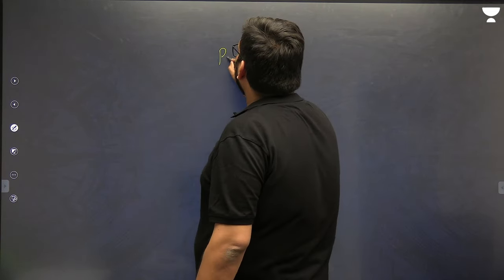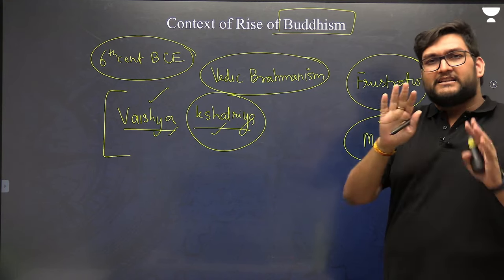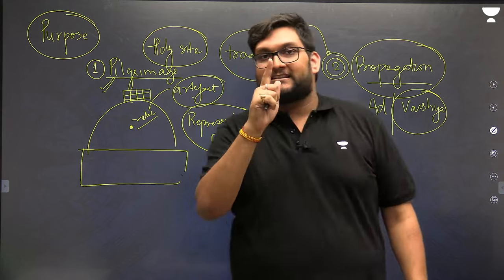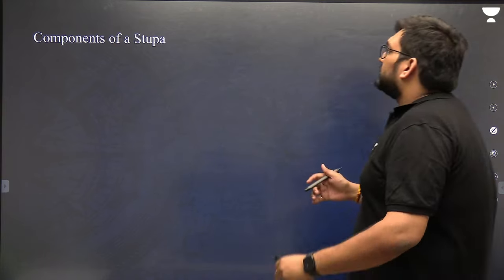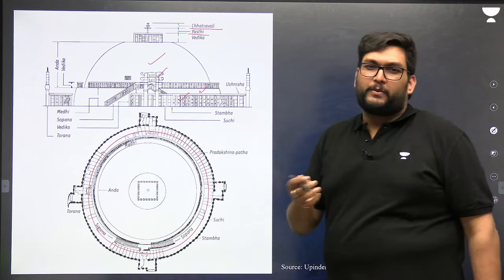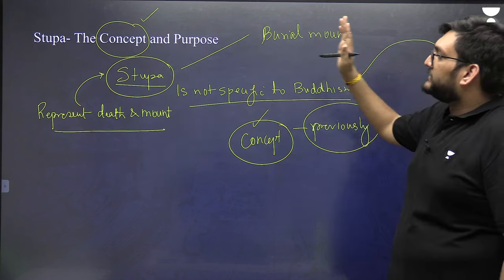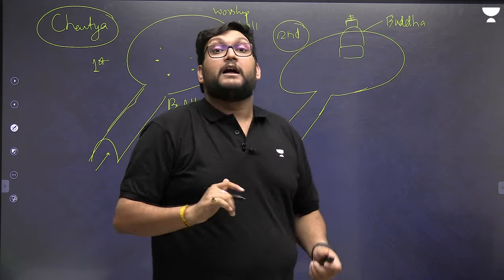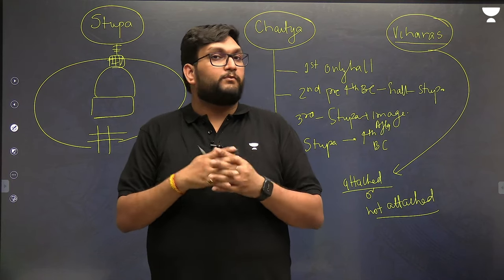Buddhist Architecture: Stupa & Caves | Indian Architecture | Ancient History for UPSC | Our Past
2️⃣. 🔔Register now for a free LIVE workshop By Sarmad Sir and get to know the 7 steps to crack UPSC CSE 2025
Date: 10th Feb Time 8:00 pm

🔔Attend Free Live Classes by Abhishek Mishra on History, Click here to know the complete

Our Past is a History based special series for English Medium UPSC CSE Aspirants. In this series we will be dealing with the history related current affairs and understand both the static and current affairs oriented issues and concepts.

Today’s topic will deal with the nuances and concepts related to Buddhist architecture specifically the Stupa and Cave architecture. The session will concentrate on the conceptual clarity in this domain

Get flat 50% on your UPSC CSE Subscriptions and join upcoming batches
👉 Online Classroom Program (English Batch) : Starts  Feb 13
👉 Foundation Batch (Hinglish): Starts Feb 7
👉 Lakshya Batch (Hindi): Starts Feb 16
🏃Hurry! Offer Ends Feb 8